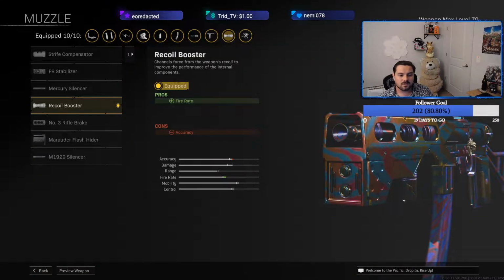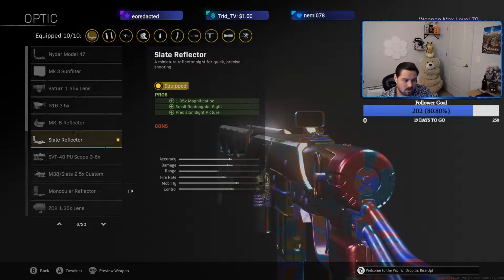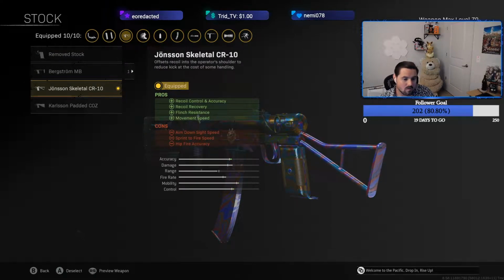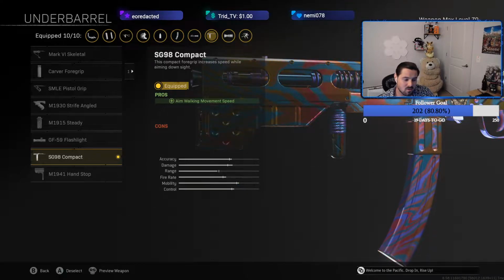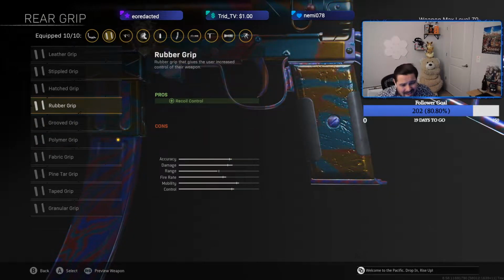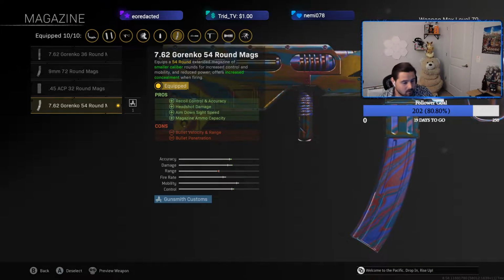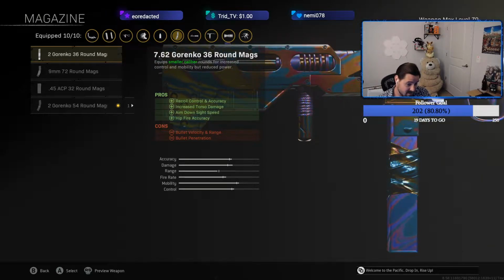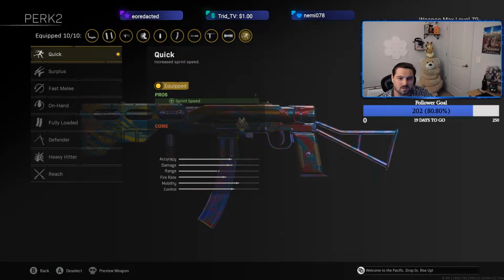THIS IS THE BEST LOADOUT IN WARZONE! (Use this class right now!)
Intro Clips: 00:00

Class Setup: 2:22

H4 Blixen Gameplay: 9:29